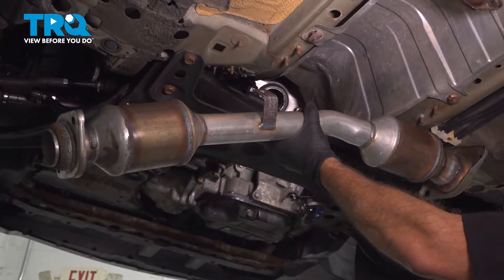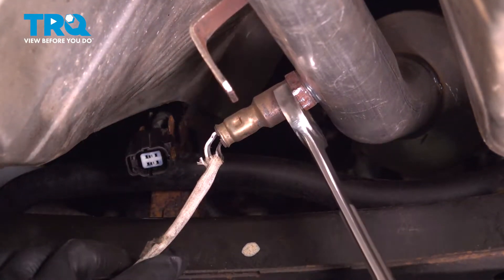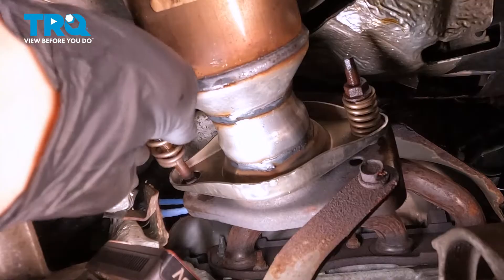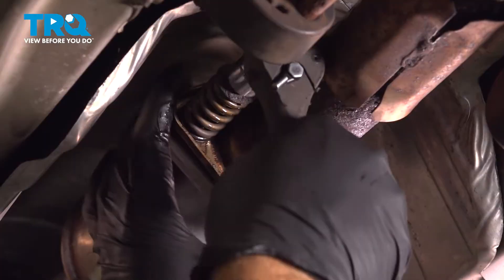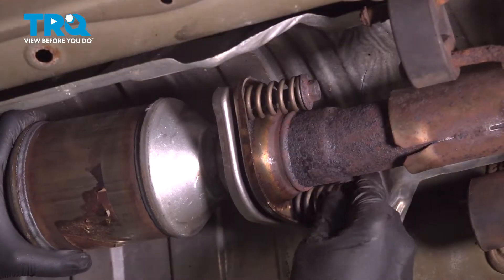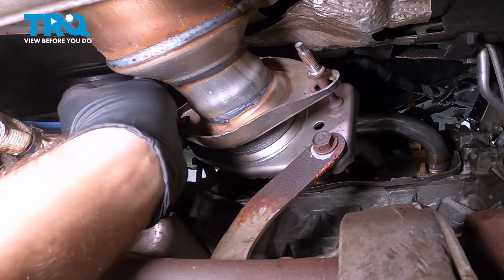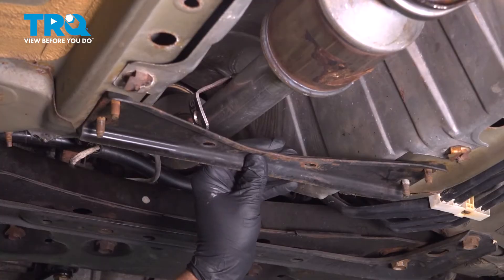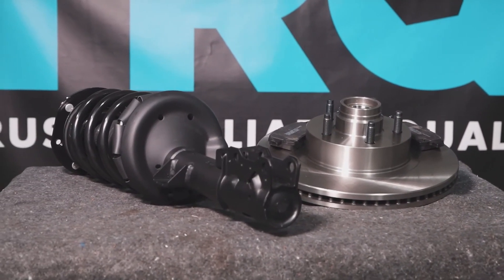How to Replace Catalytic Convertor Pipe 2007-2012 Nissan Versa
This video shows you how to install a new catalytic converter pipe from TRQ on your 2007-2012 Nissan Versa. Catalytic converters are an important part of a clean emissions system on your car or truck. Over time, they can wear out, break down, or become clogged, causing poor performance, and extra pollution.

This repair was done on a 2011 Nissan Versa S 1.8L Hatchback 4-Door FWD Automatic and the process should be similar on the following vehicles:
2007 Nissan Versa
2008 Nissan Versa
2009 Nissan Versa
2010 Nissan Versa
2011 Nissan Versa
2012 Nissan Versa

Tools you will need:
• 22mm Wrench
• Rust Penetrant
• Safety Glasses
• Pole Jack
• Wheel Chocks